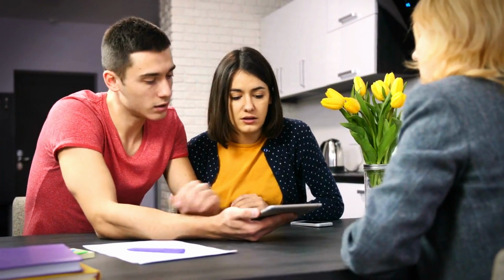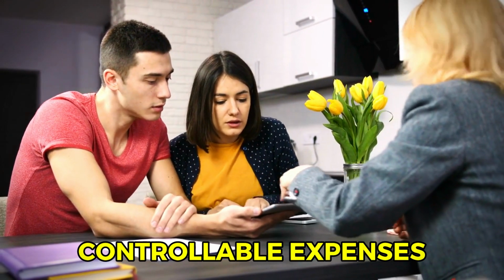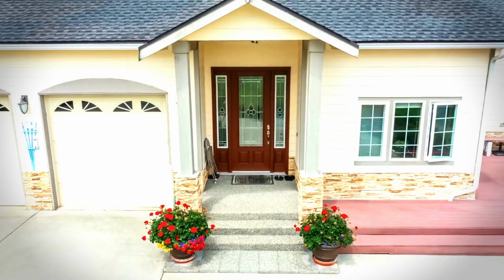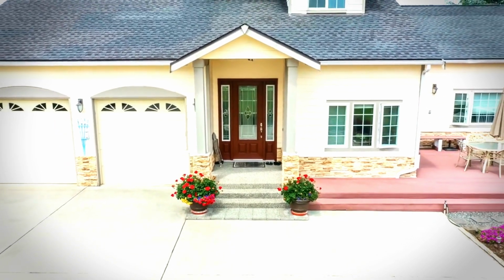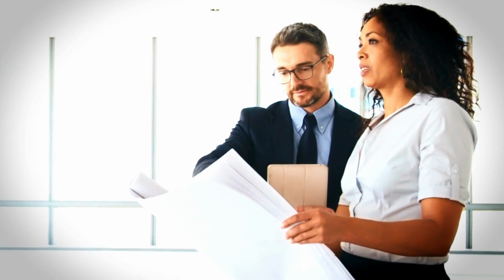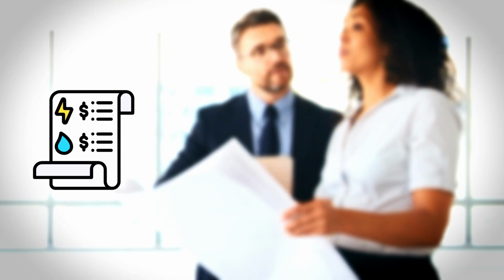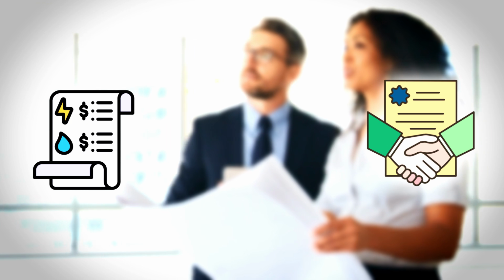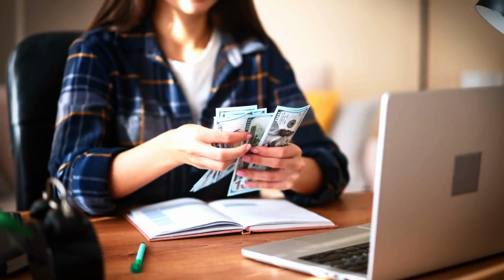How to Calculate NOI & Boost Your Commercial Property Value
Want to know the number that determines the value of most commercial properties? That’s NOI.

Net Operating Income (NOI)—the single most important metric in multifamily investing. Understanding Net Operating Income (NOI) is the foundation of mastering commercial real estate investing. In this video, I break down exactly how to calculate NOI step-by-step so you can confidently analyze deals, evaluate returns, and boost your property’s value like a pro. Whether you’re exploring triple net real estate, looking to understand what is retail real estate, or trying to identify the most profitable commercial real estate asset class, this guide gives you the clarity you need to make smarter investment decisions. You’ll learn the key numbers top investors use—including Grant Cardone, Ken McElroy, and other industry leaders—so you can apply the same strategies to your own portfolio.

If you’ve been looking to break into CRE and start building wealth through triple net investing, this video will show you how NOI ties directly to property valuation and cash flow growth. We’ll cover how to increase NOI through rent adjustments, expense management, and lease structuring so your properties appreciate faster while maintaining stability. Whether you’re analyzing your first deal or scaling your existing commercial real estate portfolio, this breakdown will help you think like a true investor and maximize returns on every project you touch.

Net Operating Income (NOI) is the heartbeat of commercial real estate investing — it tells you exactly how much income a property produces after expenses but before debt payments.

Stick around, because you’ll learn how this single figure drives property value, investor decisions, and your long-term returns.

✅ Here’s what you’ll learn:

What Net Operating Income (NOI) really means in real estate

The simple formula: NOI = Gross Income – Operating Expenses

A real example showing how NOI affects a property’s market value

How to use the Value = NOI ÷ Cap Rate formula to estimate worth

Pro tips to boost NOI by managing expenses and adding income streams

💡 Value Nugget:
NOI isn’t just a number — it’s the engine that drives commercial property value. Master it, and you’ll think like a true investor.

Timestamp:
0:11 What is NOI?
1:19 Why does NOI matter?
2:16 What are the best ways to increase NOI?
Hi, I’m Randy Wolfe — a husband, father, follower of Christ, and a passionate real estate investor.

My journey in real estate began back in 2005, but it wasn’t until 2019 that I truly committed to building long-term wealth and freedom through real estate investing. Since then, I’ve started and grown multiple successful businesses and still actively own and operate several of them today.

One of my greatest passions is helping others get started in real estate the right way. That’s why I created a supportive community and launched my YouTube channel — both dedicated to guiding brand new investors toward success. Whether you're looking to flip your first property, build a rental portfolio, or simply create passive income, my content is designed to give you the step-by-step tools, strategies, and mindset needed to win in real estate.

My real estate channel is your go-to guide for mastering single-family investments, learning how to analyze deals, crafting smart exit strategies, and ultimately achieving financial freedom. I also love to travel the world with my family, and I believe that real estate is one of the greatest vehicles to create a life full of options and purpose.

If you're ready to take action and build a future you're proud of, you're in the right place. Also, consider joining my private community and join me building something incredible together.